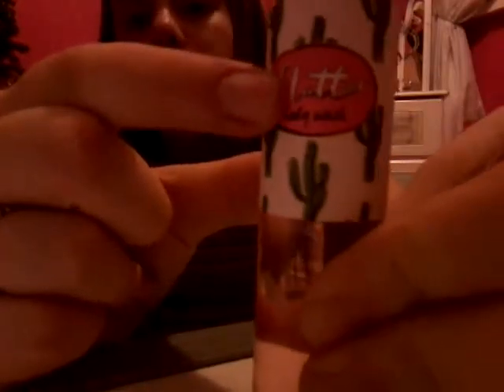What my friends got me for christmas